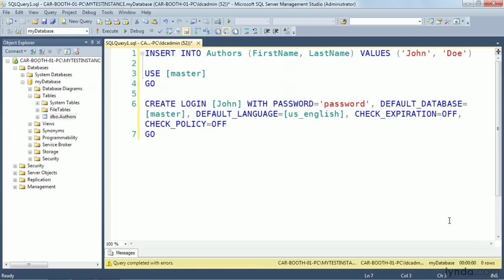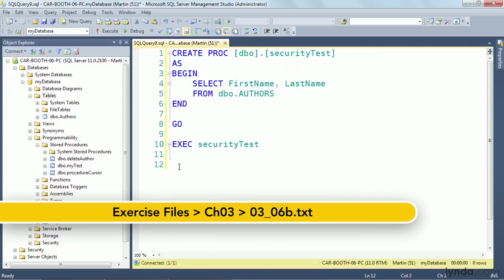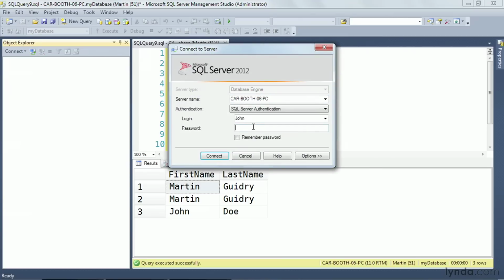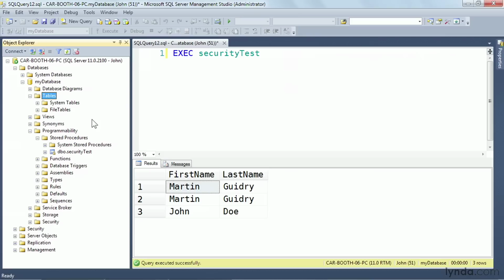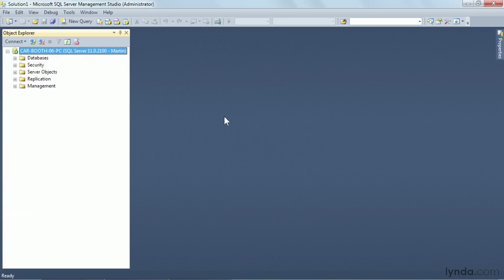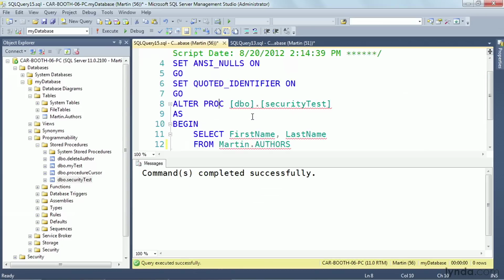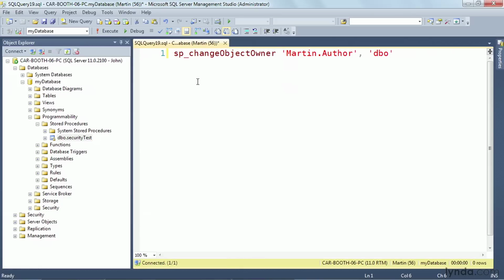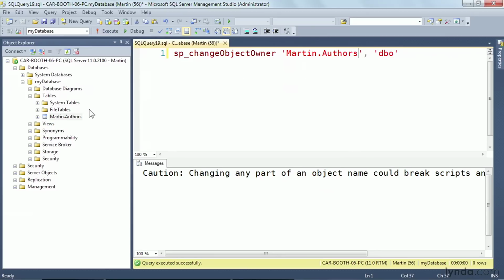SQL Server Tutorial - Using security and permissions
LinkedIn Learning is the next generation of Lynda.com. Grow your skills by exploring more SQL courses today